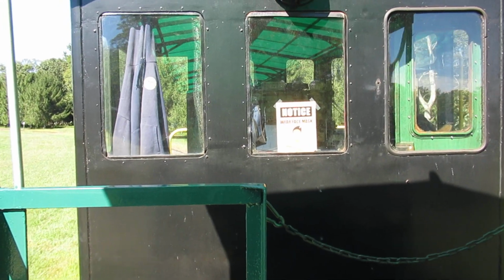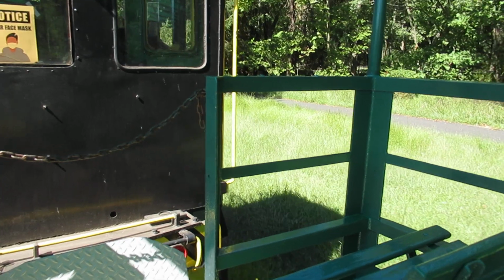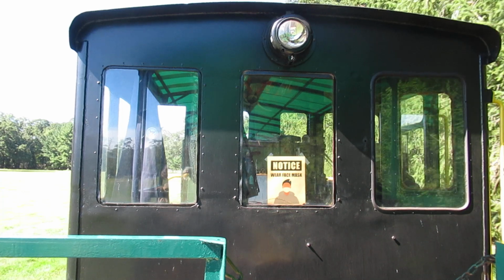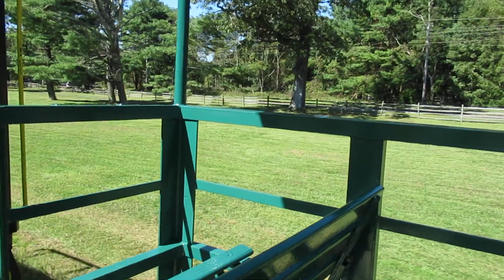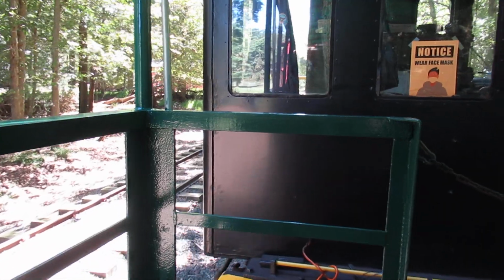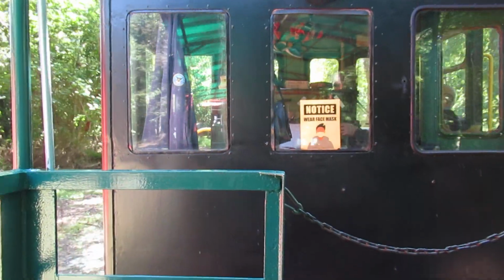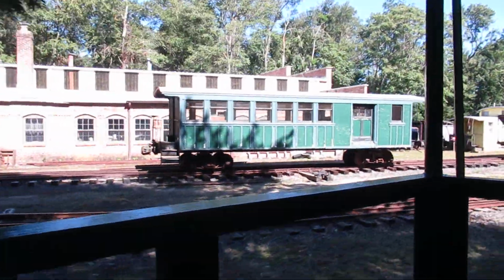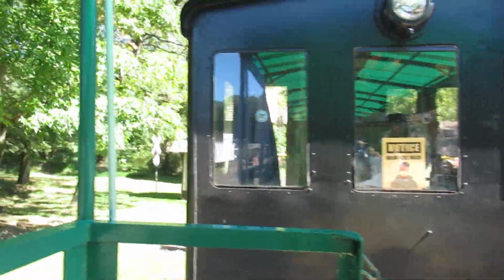Riding the Pine Creek Railroad loop at Allaire State Park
I recorded pretty much the entire loop as the conductor outlined the history of the rolling stock